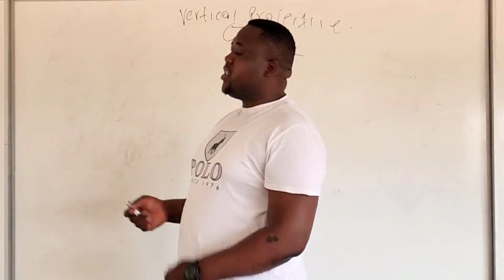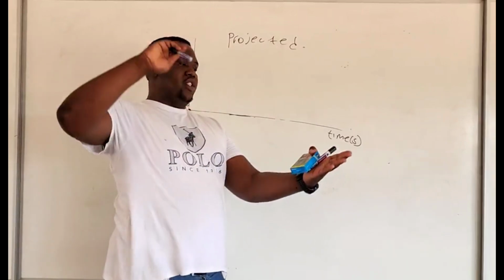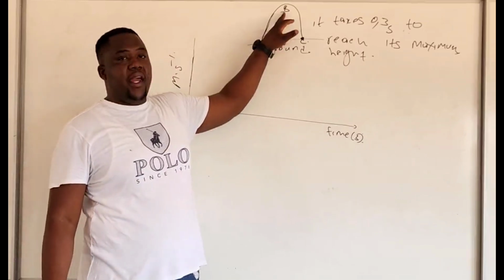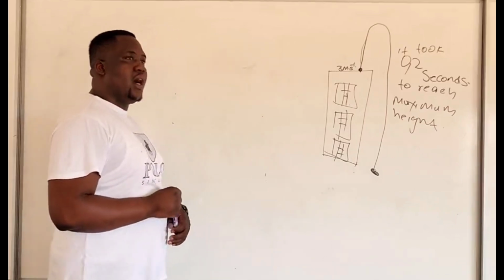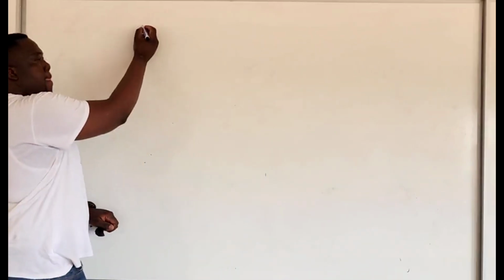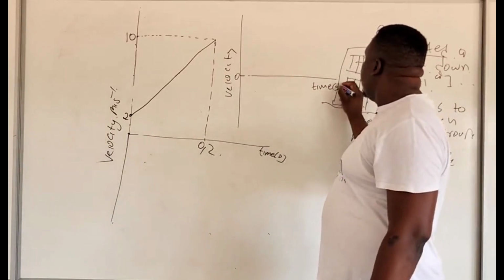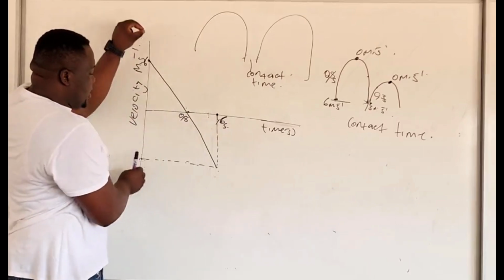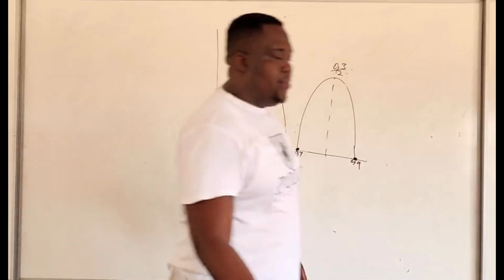vertical projectile graphs (lesson 2) velocity time graphs 📊